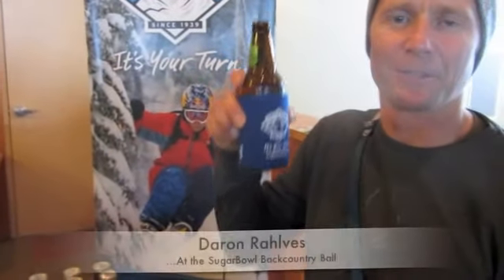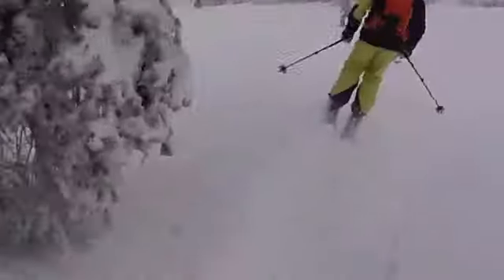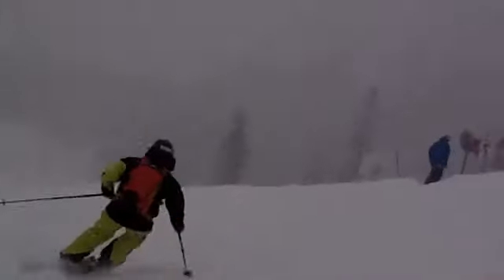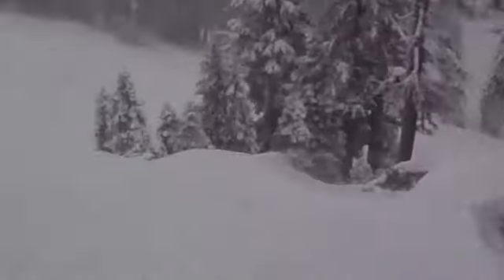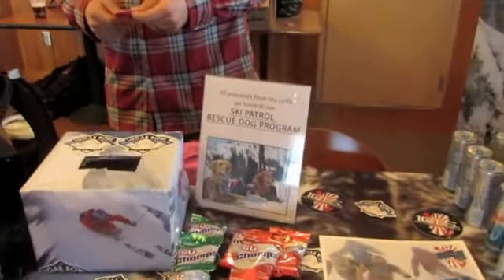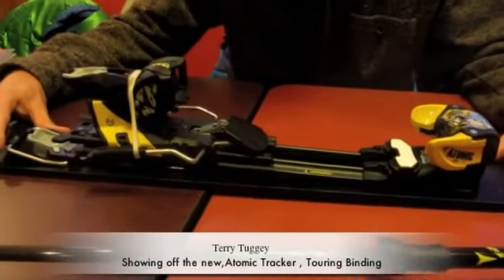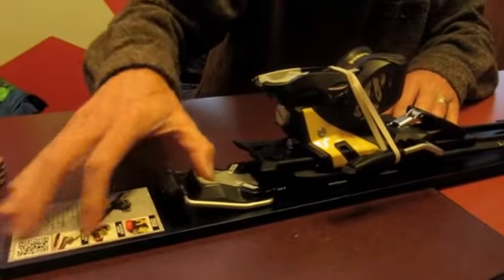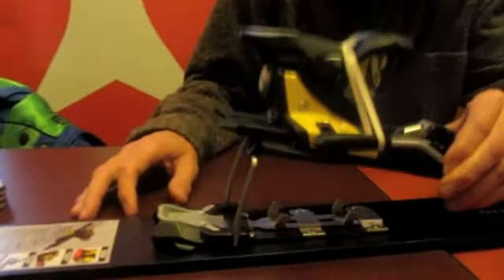Sugar Bowl Backcountry Ball 2012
Daron Rahlves introduces some great educational backcountry content at Sugar Bowl Ski Resort with Sierra Avalanche Center for you as well as some great Atomic backcountry gear. The Atomic Tracker binding is the highest functioning touring binding out there. It is better than the Marker Duke and Marker touring binding line. Solomon Bindings share some of the same technology. The Atomic Tracker Binding has great access to it via your ski pole to save you time. Andy McIntosh, Keith Thomas, AKA Mr. Truckee, and Terry Tuggey produced this video with Patrick McIntosh for "Chairlift to a Higher Level of Play."